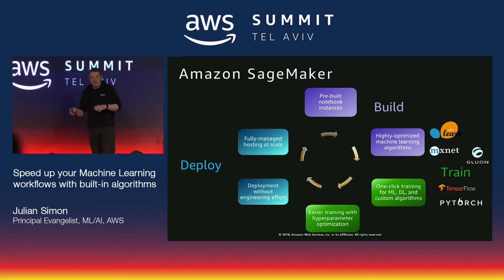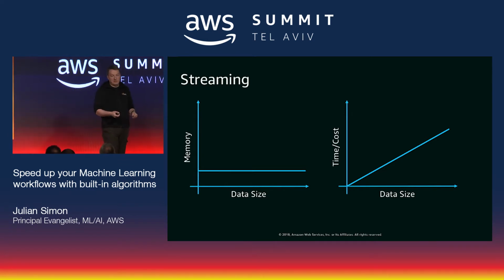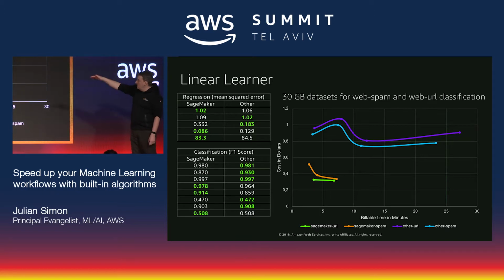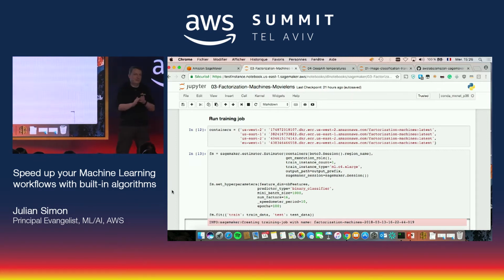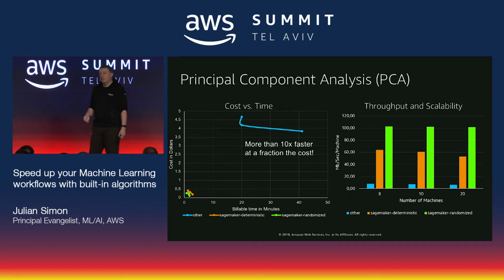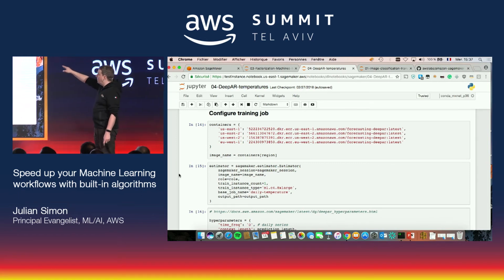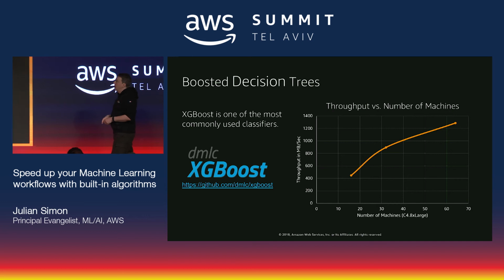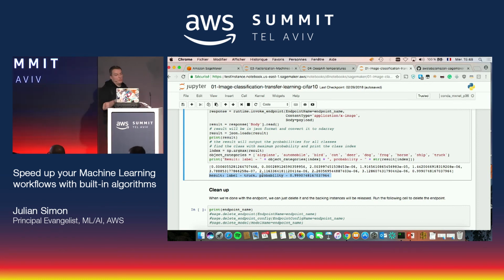AWS Tel Aviv Summit 2018: Speed up Your Machine Learning Workflows with Built-In Algorithms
Want to learn more about past and upcoming AWS Israel events and activities?
In machine learning, training large models on massive amount of data usually improved results. Our customers report however that training such models and deploying them is either operationally prohibitive or outright impossible for them. Amazon AI Algorithms is designed to solve this problem. It is a collection of distributed streaming ML algorithms that scale to any amount of data. They are fast and efficient because they distribute across CPU.GPU machines and share a collective distributed state via a highly-optimized parameter server. They scale to an infinite amount of data because they operate in the streaming model. This means they require only one pass over the data and never increase their resources consumption allowing training to be paused resumed and snapshotted and even for algorithms to consume kinesis streams directly providing an "always on" training mechanism. They are production ready. Trained models are automatically containerized and usable in production using Amazon SageMaker hosting. Finally, we provide a convenient SDK which allows scientists to create new algorithms which operate in this model and enjoy all the benefits above.